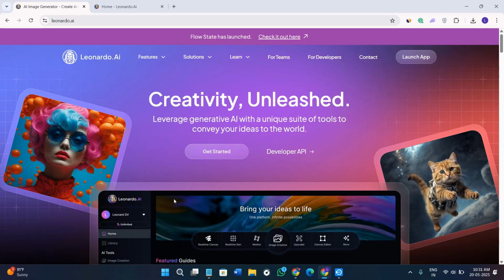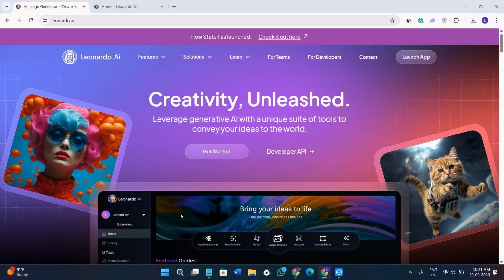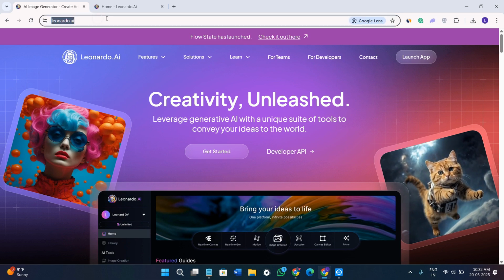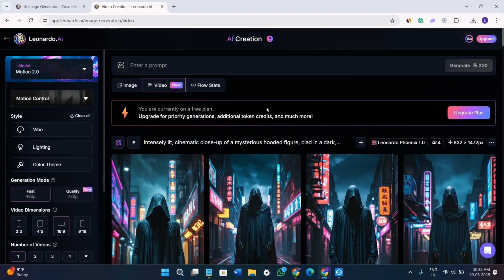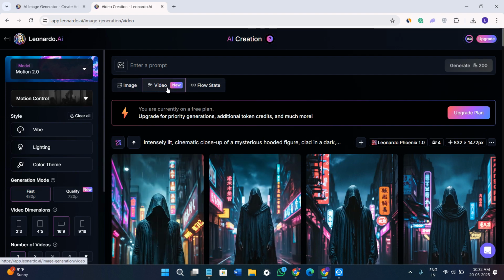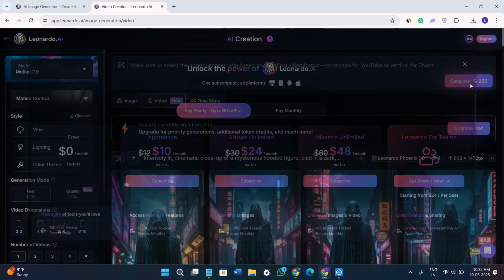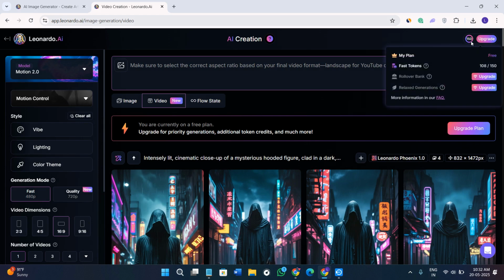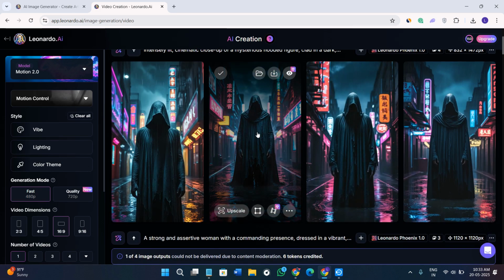How To Use Leonardo AI to Make Videos 2025 ( Step By Step)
Discover how to create stunning AI-generated videos using Leonardo AI in 2025. This step-by-step guide walks you through the process of setting up your project, generating visuals, and turning your ideas into high-quality video content using powerful AI tools.

Perfect for content creators, marketers, and anyone looking to explore AI video production.